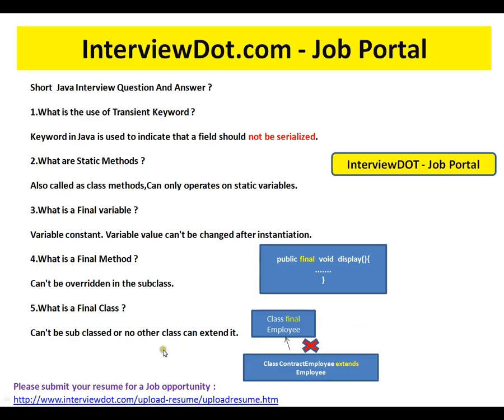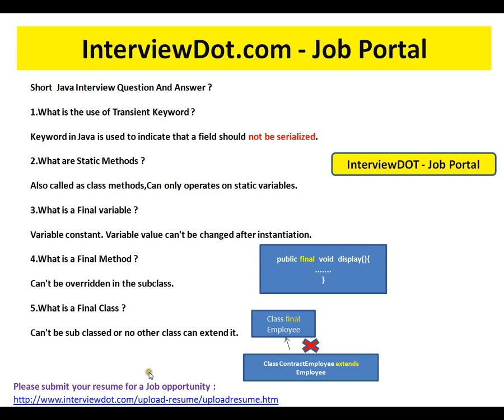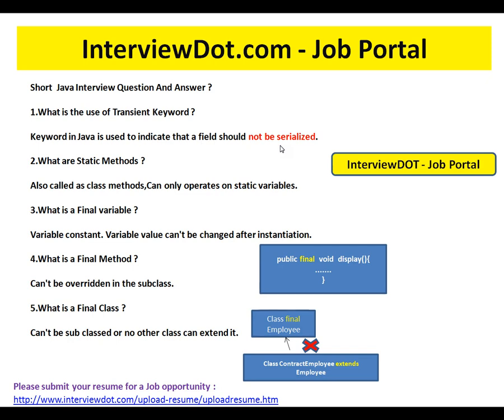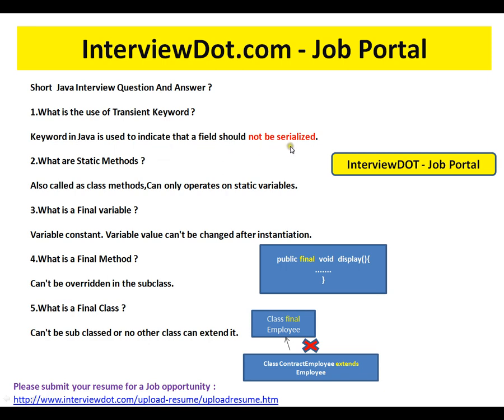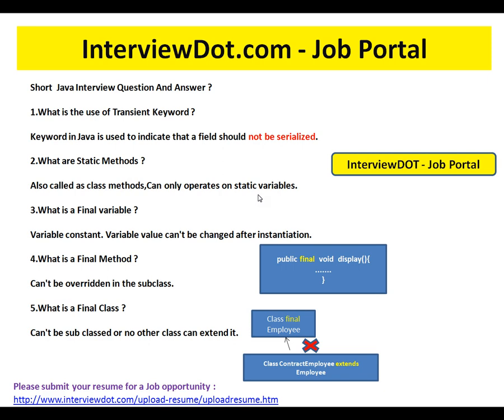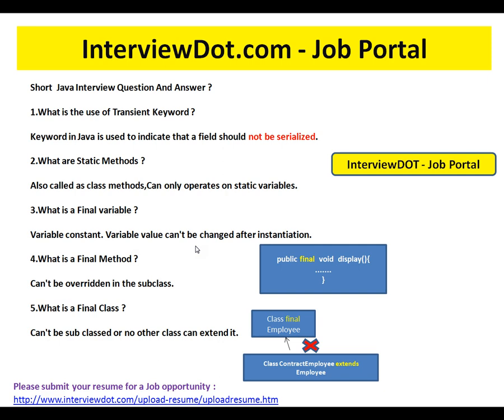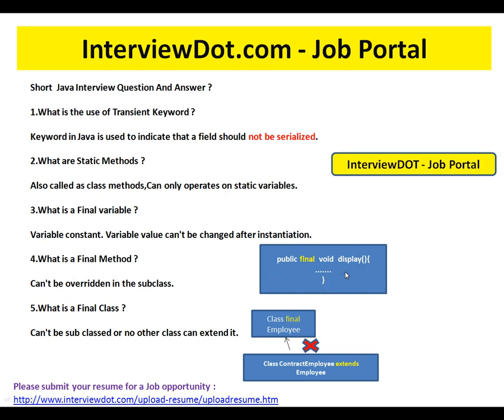Transient in Java